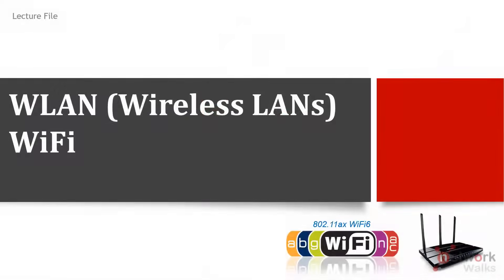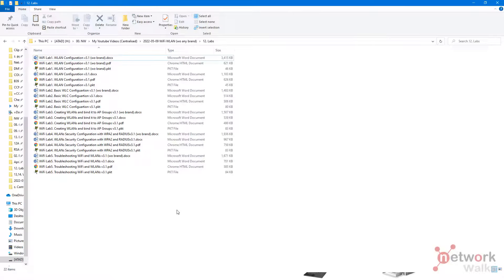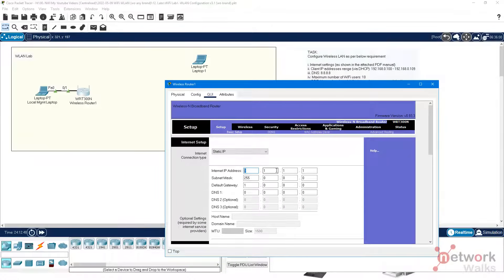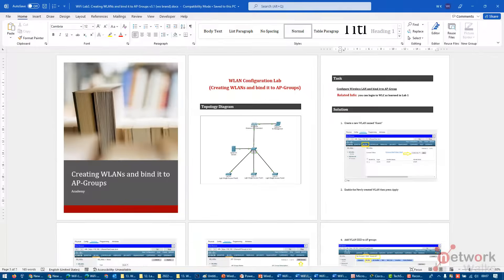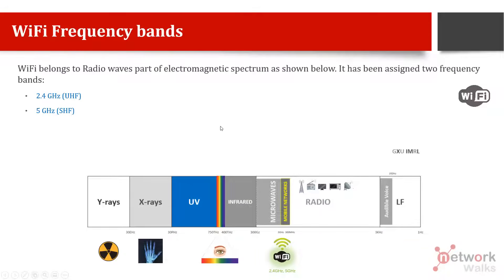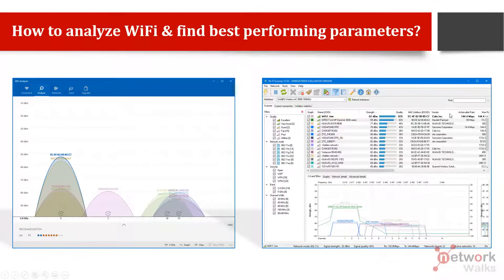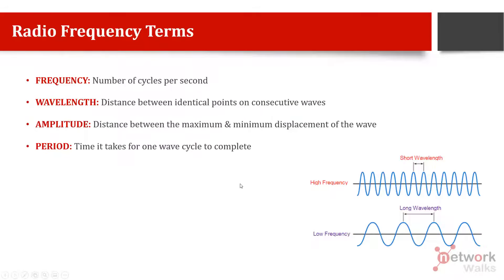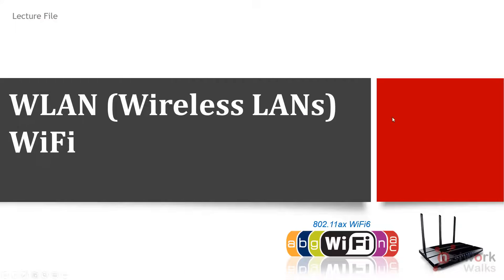WiFi Course Introduction (Part-1)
This is first introduction video of this Full WiFi/WLAN course.